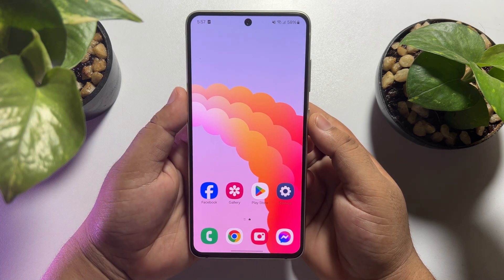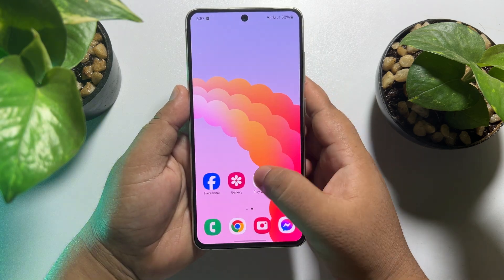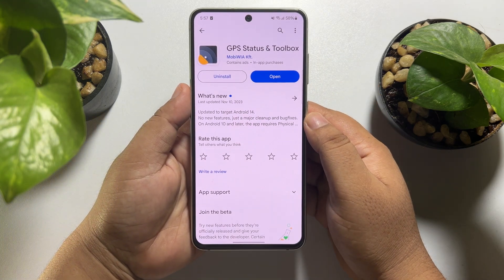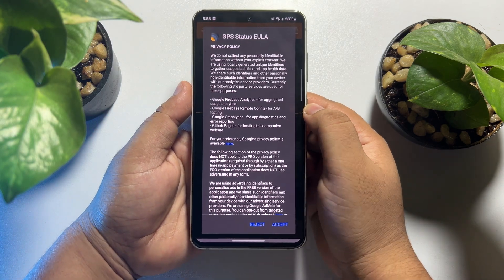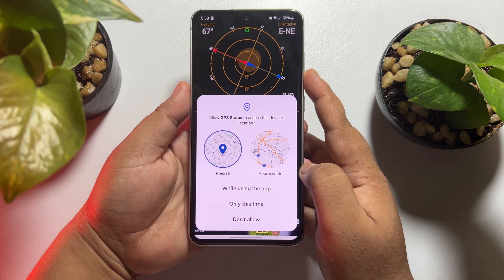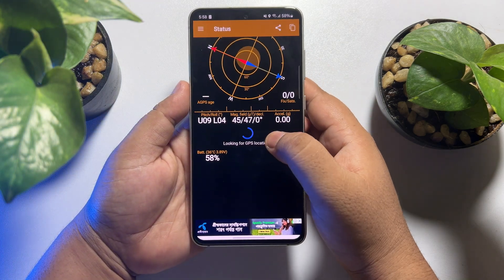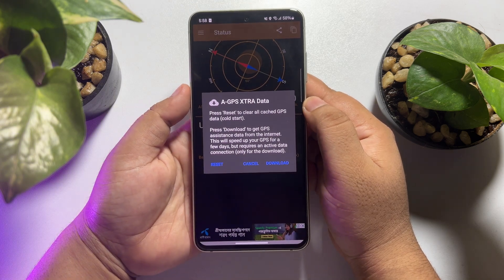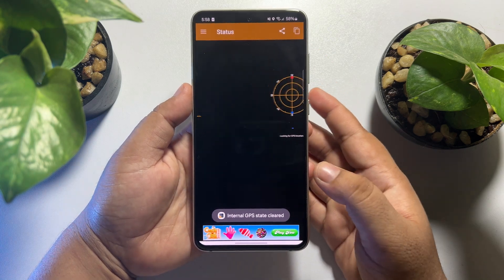How to reset GPS settings on android | FIX GPS Not Working Samsung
If you're having trouble with your GPS on Android, this video will show you how to reset your GPS settings in just a few easy steps. Say goodbye to navigation issues!

How do I reset my GPS on my Android phone?
How do I fix my GPS settings?
How do I reset my location settings on Android?